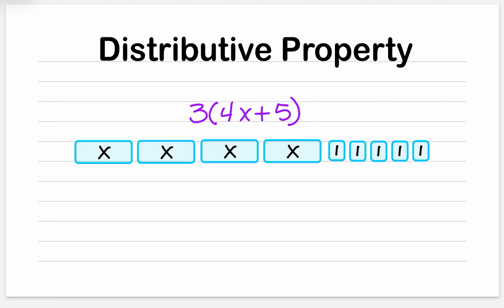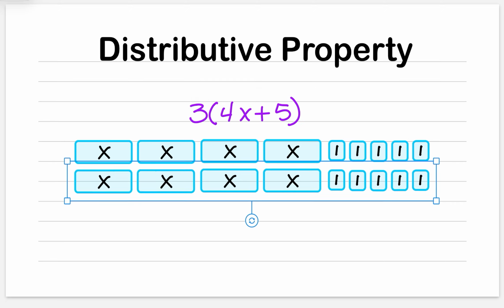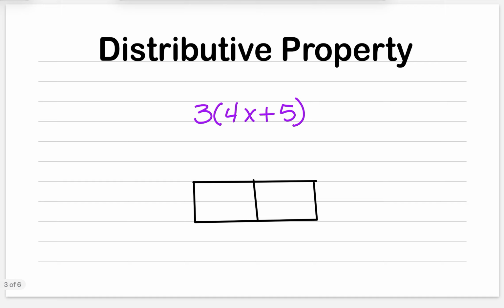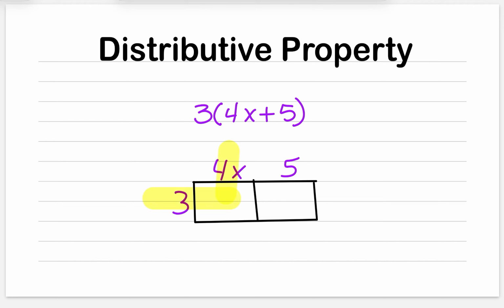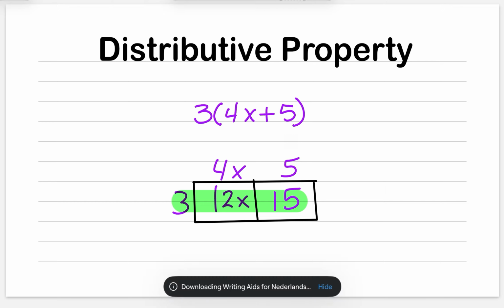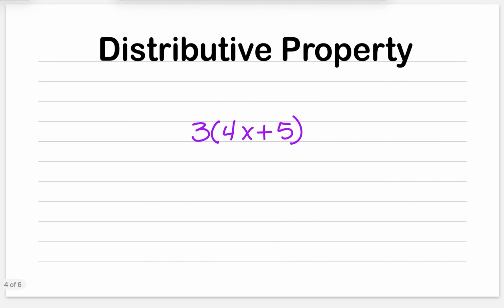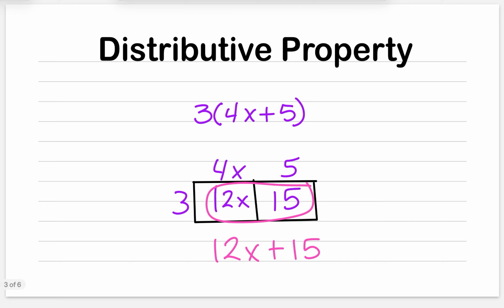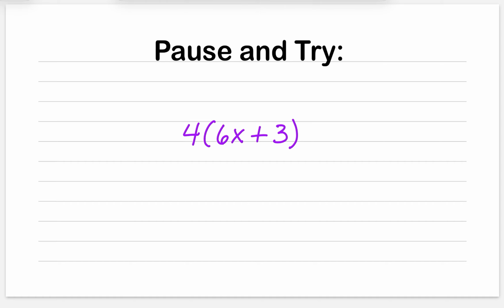The Distributive Property For Beginners